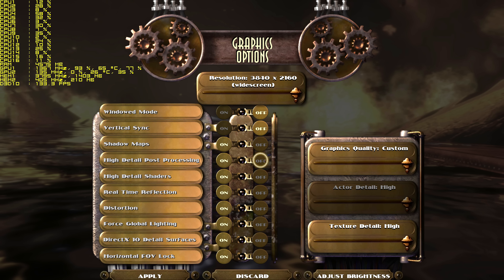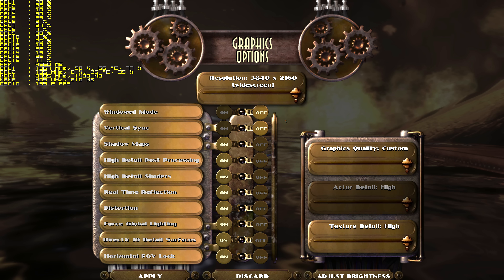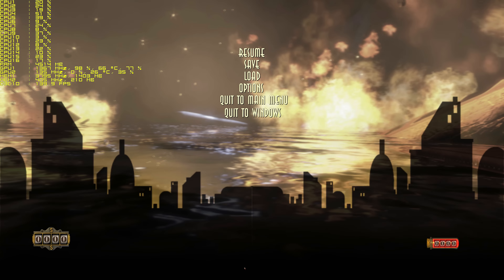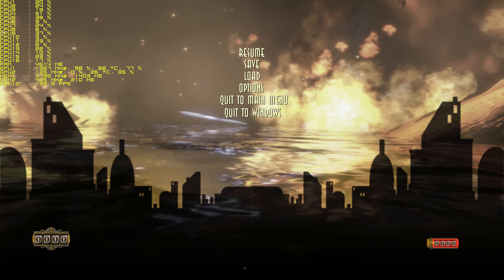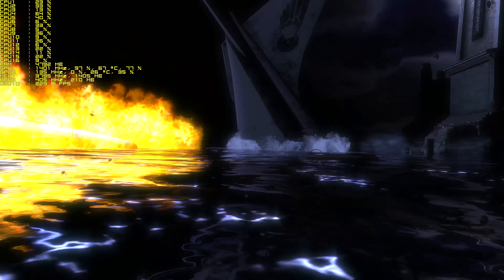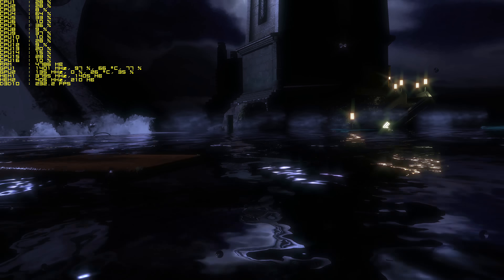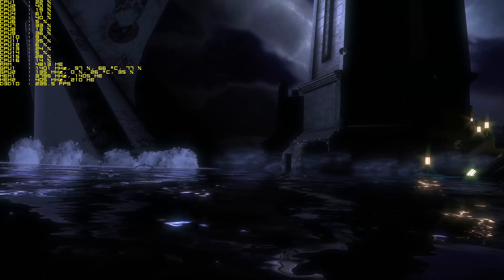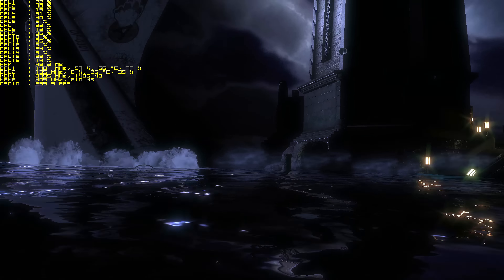BIOSHOCK | GTX TITAN X | 4K UHD 3840X2160 | FPS BENCHMARK | 5960X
BIOSHOCK 4K FPS GAMEPLAY ON THE NVIDIA GEFORCE GTX TITAN X.. NVIDIA DRIVER 347.88 WAS USED FOR THIS VIDEO..MSI AFTERBURNER & RIVATUNER USED TO DISPLAY PC INFORMATION..SHADOWPLAY USED TO RECORD VIDEO.

GAME SETTINGS WHERE
3840X2160
SHADOW MAPS  ON
HIGH DETAIL POST PROCESSING  ON
HIGH DETAIL SHADERS  ON
REAL TIME REFLECTION  ON
DISTORTION  ON
FORCE GLOBAL LIGHTING  ON
DIRECTX 10 DETAIL SURFACES  ON
TEXTURE DETAIL  HIGH